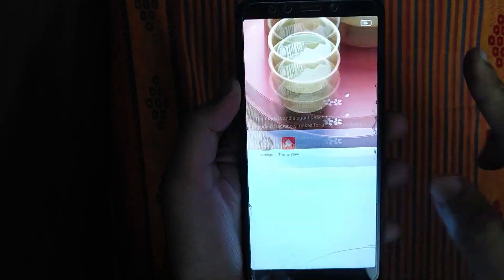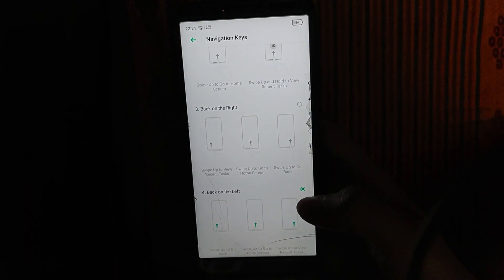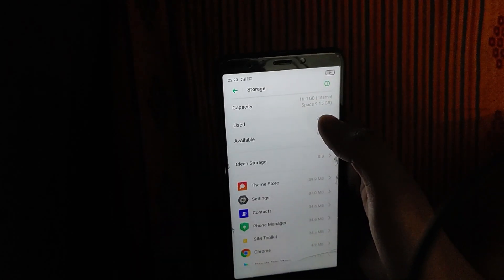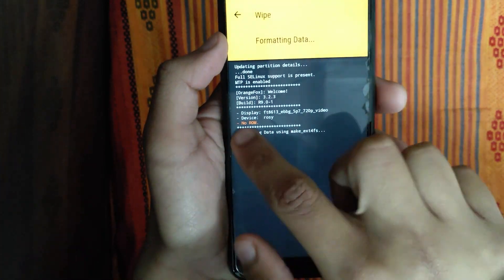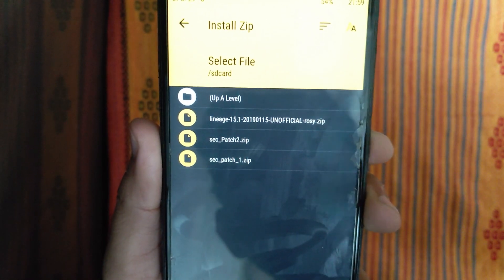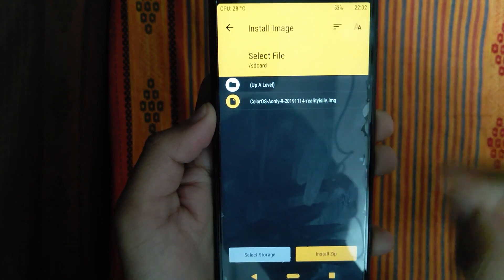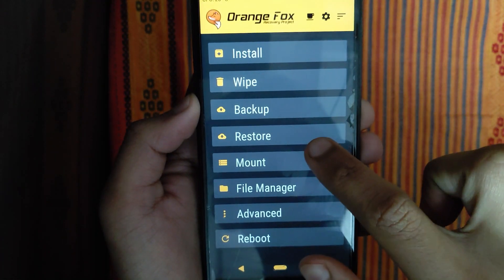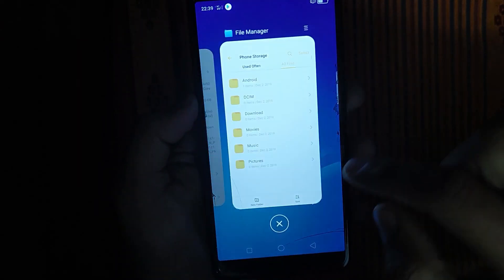Install Color OS 6 for all Android Devices | Realme GSI ROM | TREBLE SUPPORT | Redmi 5 Rosy | Hindi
INSTALL REALME OS | COLOR OS IN ANY ANDROID DEVICES | HINDI |

CREDIT Maintainers

realityislie

Today in this video i will tell you how to flash color os latest version in android devices. This gsi img gives you original ROM of Realme smartphones. You can enjoy the rom without changing the mobile phone..

NOTE- ALL THE STEPS MUST BE FOLLOWED CAREFULLY FOR SUCCESSFUL INSTALLATION WITHOUT ANY ERROR!

REQUIREMENTS TO FLASH COLOR OS:
1.Unlock Bootloader
2.TWRP Flash
3.Treble Custom ROM
4.Color OS GSI ROM-
5.Sec.Patch1, Sec.Patch2
THATS ALL. ENJOY THE ROM

GAPPS ARE INCLUDED IN THIS ROM SO NO NEED TO FLASH..
-HOTSPOT MAY NOT WORK YOU HAVE TO FLASH HOTSPOT FIX PATCH
-BRIGHTNESS BUG
OTHER BUGS COMMENT DOWN..